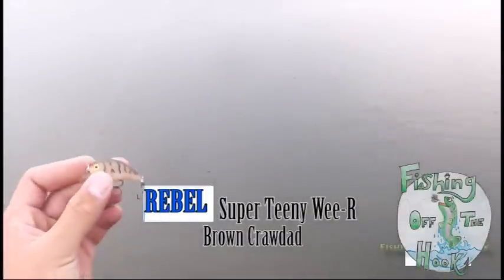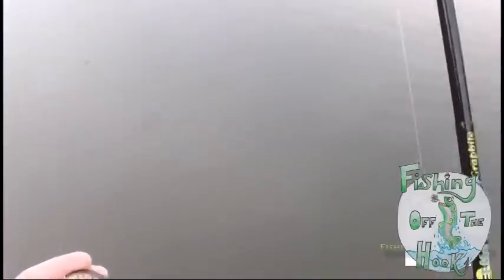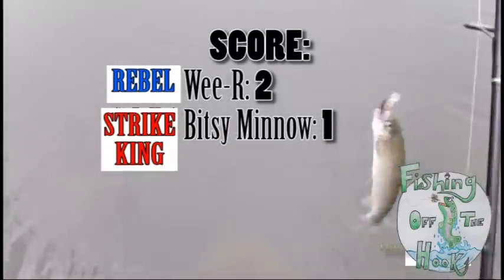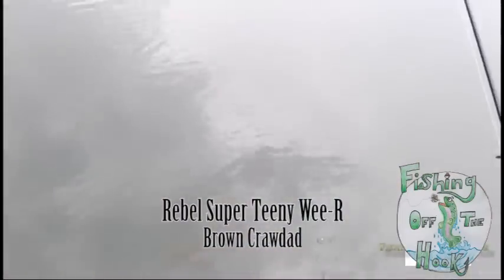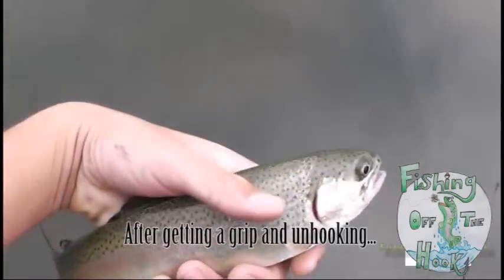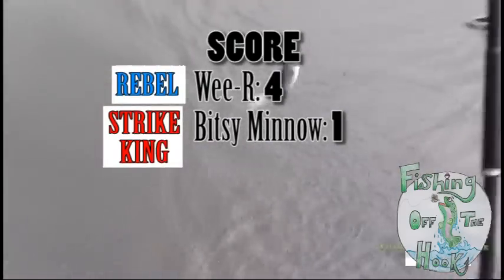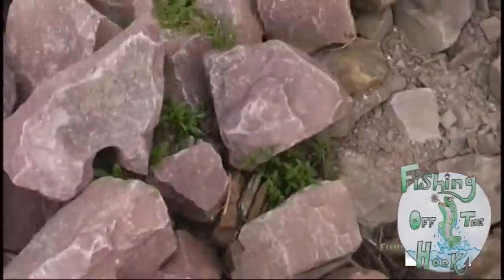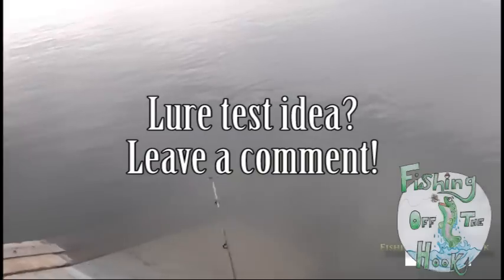LURE TEST: Bitsy Minnow vs. Rebel Wee-R - Fishing Off the Hook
Fishing Off the Hook puts the "Strike King Bitsy Minnow" and the "Rebel Super Teeny Wee-R" to the test at Monument Lake, with EXCELLENT results on multiple fish species!